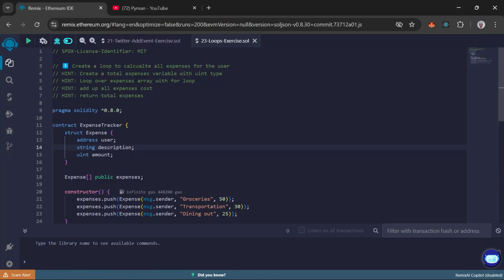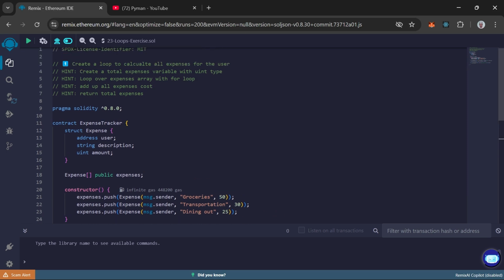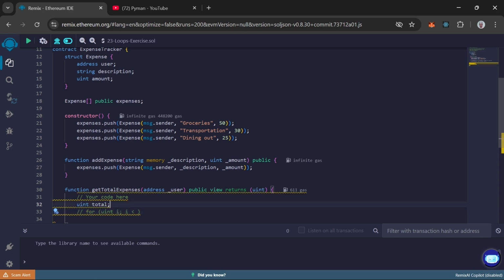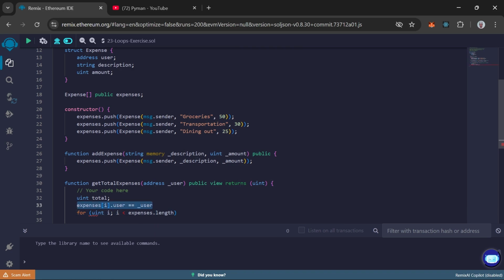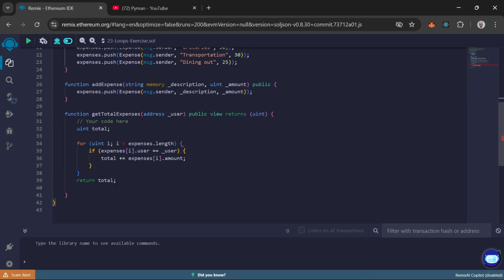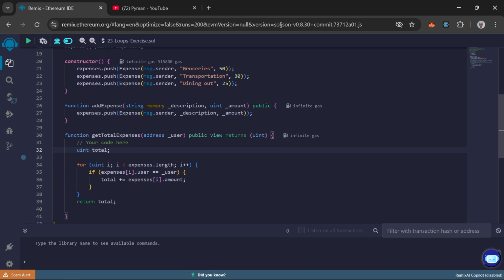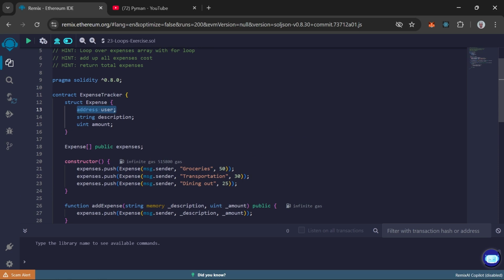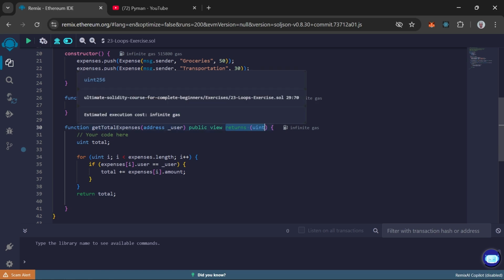Loops Exercise (8) | Solidity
🔁 Solidity For Loop Tutorial – Total Expenses by User
Welcome back! In this video, we tackle the Loops Exercise where we calculate the total expenses of a user by looping through an array of expense records in Solidity.

🛠️ What You'll Learn:
    🧮 Create a total variable to hold expense totals
    🔁 Use a for loop to iterate over an array of Expense structs
    ⚖️ Use an if statement to check if the current expense belongs to the target user
    ➕ Accumulate amount values from the relevant expenses
    🔙 Return the total as a uint
    💡 Explanation of how Solidity loops work and how struct arrays are handled

📌 Code Breakdown:
    Expense[] public expenses (array of structs)
    msg.sender to track who added each expense
    Loop with for (uint i = 0; i less than expenses.length; i++)
    Accumulate matching expenses into a total variable
    Return total expenses for a given address